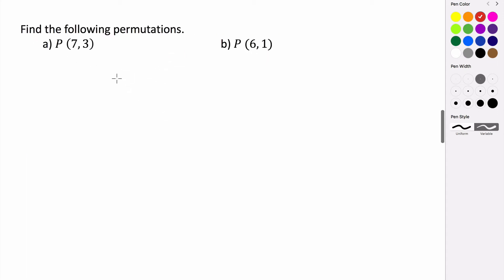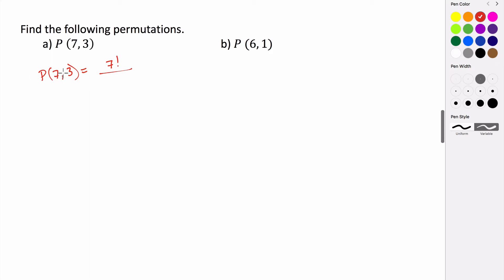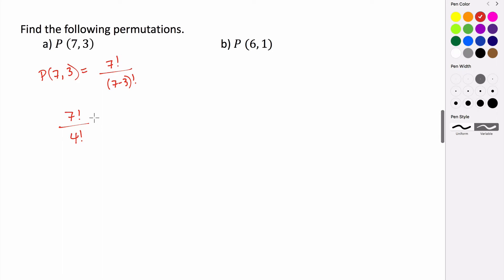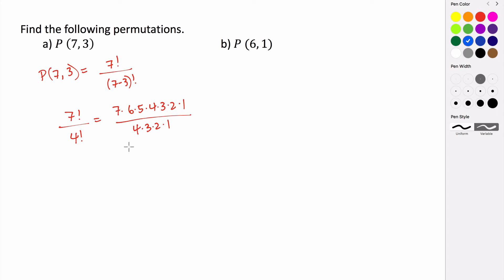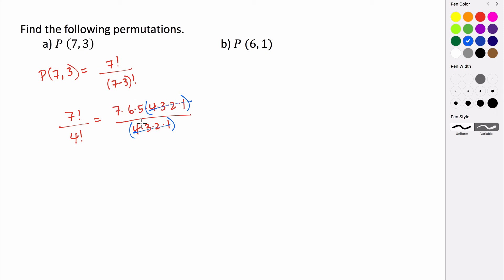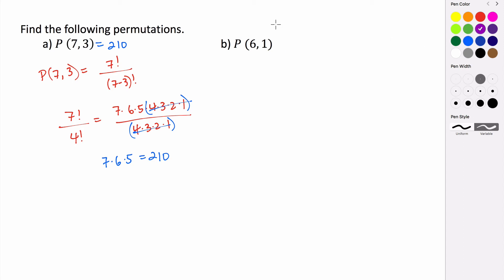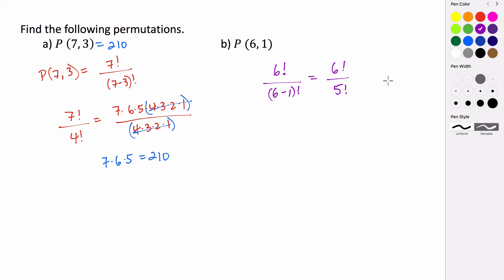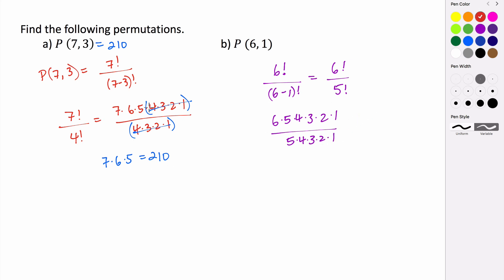Evaluating Permutations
In this video, we use the permutations formula to evaluate some permutations.